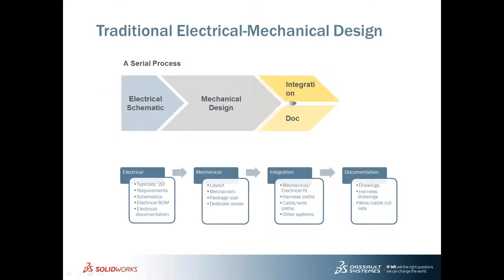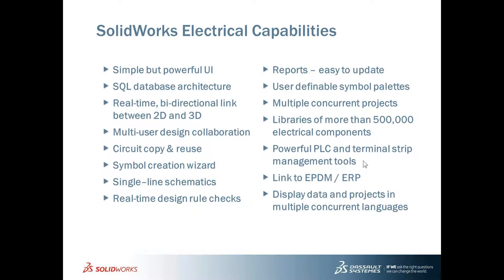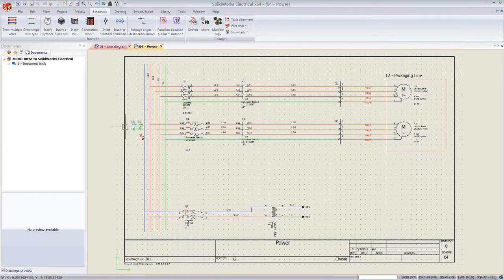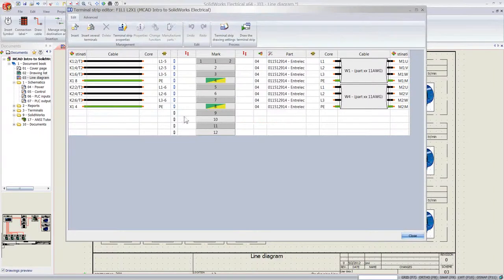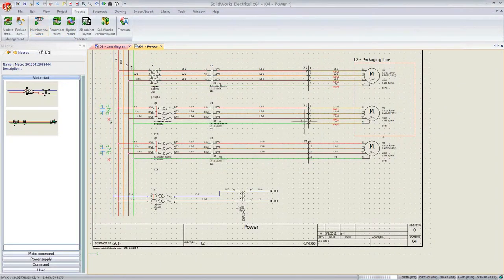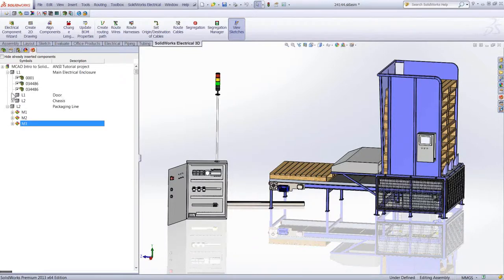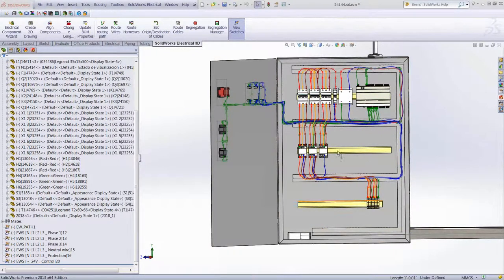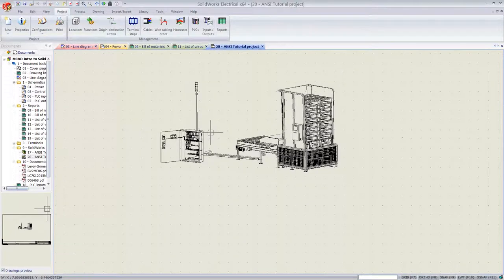SolidWorks Electrical | Take your 1st look at SolidWorks Electrical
Simplify the schematic design process for your embedded electrical systems with SolidWorks® Electrical:

    Powerful, intelligent 2D design tools quickly generate single- and multi-line schematics
    Intuitive context-sensitive user interface provides commands you need and puts your focus on design
    Comprehensive integrated parts library simplifies part selection
    Automated wiring of PLCs and terminal strips speeds up design

Next, use your 2D schematic with SolidWorks Electrical 3D -- bi-directional linking in real-time between your 2D schematic and 3D model keeps your design up-to-date and enables your electrical and mechanical teams to work concurrently and reduce development time.